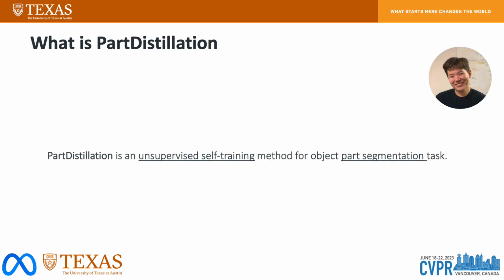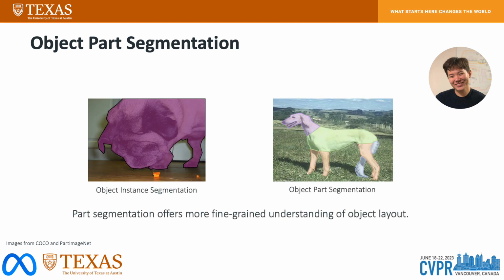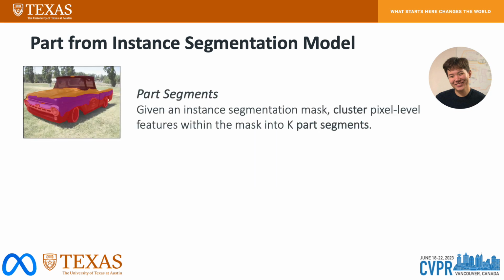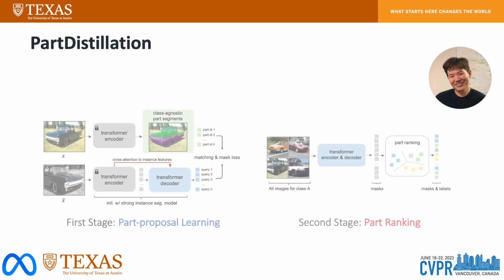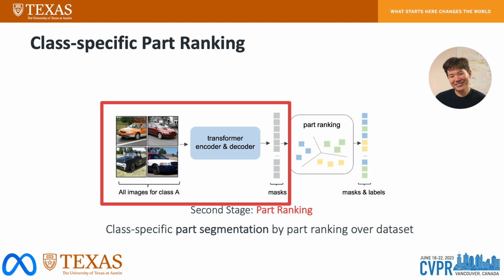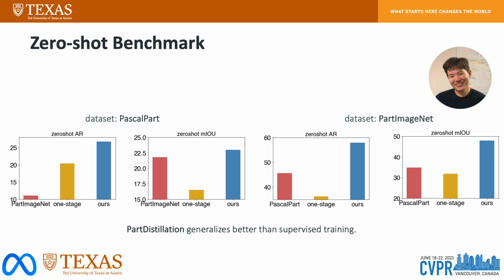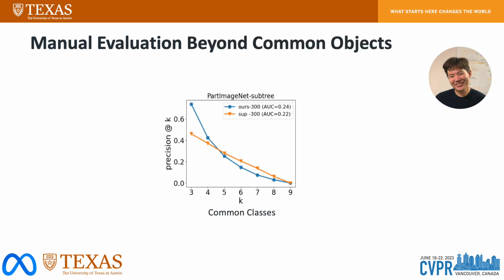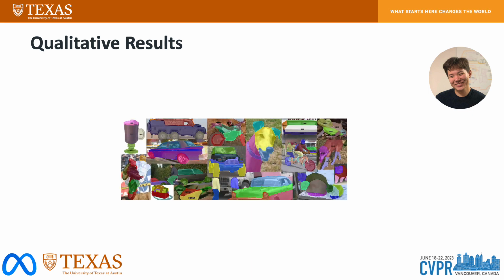(CVPR 2023) PartDistillation: Learning Parts from Instance Segmentation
PartDistillation: Learning Parts from Instance Segmentation CVPR2023

Jang Hyun Cho, Philipp Krähenbühl, Vignesh Ramanathan